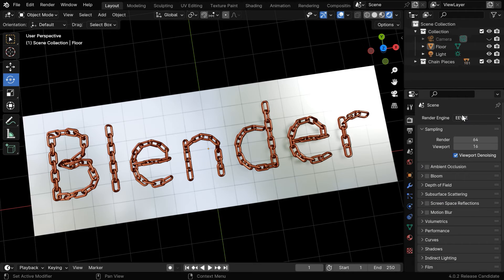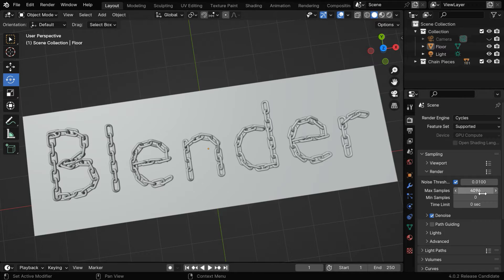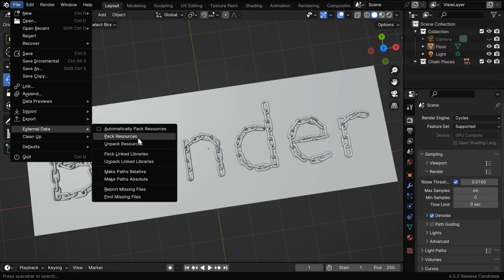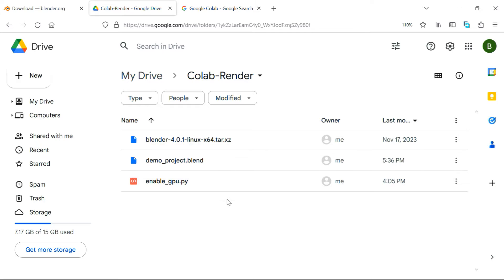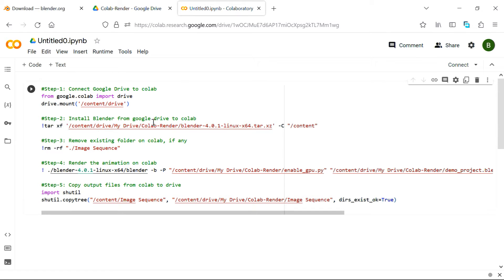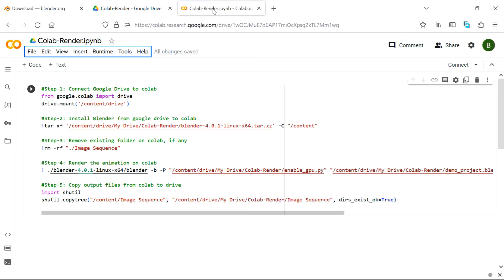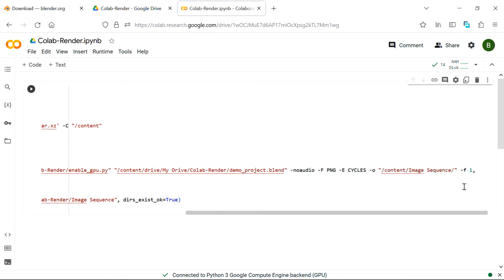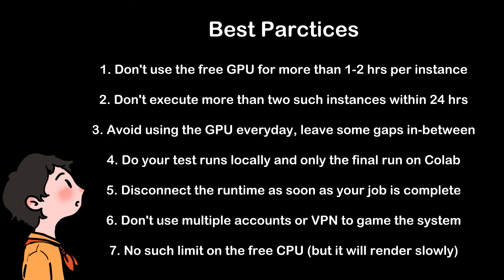No GPU 😲😲 Blender + Google Colab | Render Faster With Cycles In Colab | Python Script + Notebook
In this Blender tutorial, we have discussed how to render scenes in Cycles as fast as Eevee using Google Colab. We don't need to have a GPU in our machine. Blender's animation mostly uses CPU. It is the shaders and the renderer that mostly need a GPU. So if you don't have a powerful GPU, you can just create your Blender scene locally and then render it on Google colab. The necessary script and the notebook code are given below. Please watch the video for the complete tutorial.

𝐃𝐨𝐰𝐧𝐥𝐨𝐚𝐝 𝐭𝐡𝐞 𝐬𝐜𝐫𝐢𝐩𝐭 𝐚𝐧𝐝 𝐧𝐨𝐭𝐞𝐛𝐨𝐨𝐤 𝐜𝐨𝐝𝐞 𝐟𝐫𝐨𝐦 (No changes needed in the enable_gpu file, but change the notebook code based on your Blender version, your project file name and the folder names you want to use).

𝐏𝐫𝐨 𝐭𝐢𝐩 👉 Enable "Use GPU" under Denoise in the Render settings under Sampling for Cycles, it will render almost as fast as Eevee.

Credits for the mining icon and the desktop computer clip art to BZZRINCANTATION respectively.

Timestamp
00:00 Blender's challenge
01:28 Prepare your scene locally
02:02 Upload necessary files to G-drive
03:11 Set your Google Colab account
04:36 Render your scene on Colab
06:14 Precautions on Google Colab